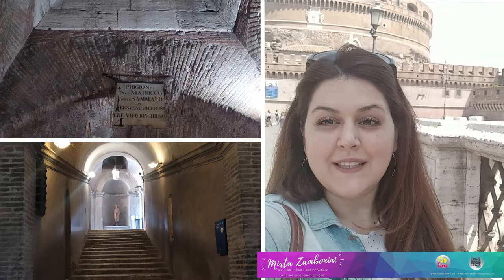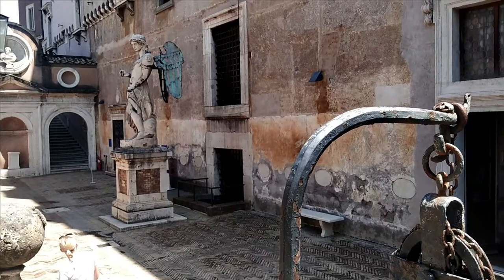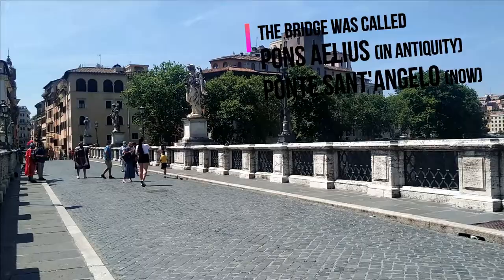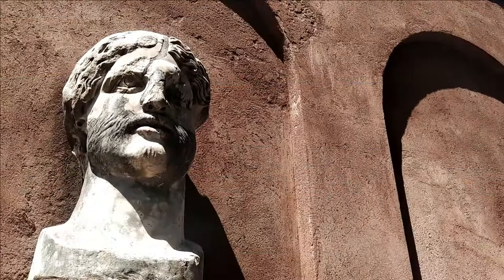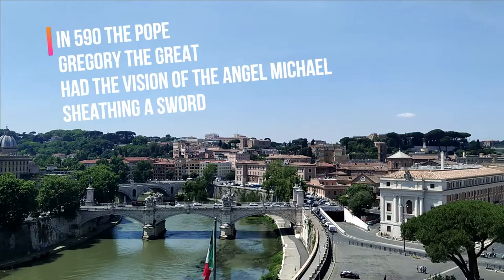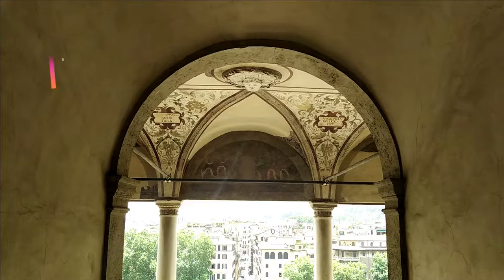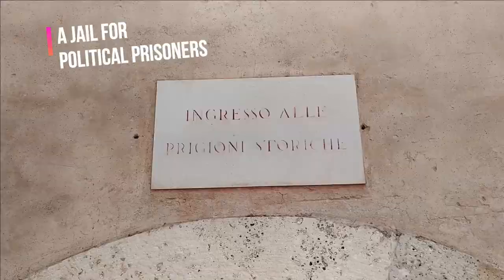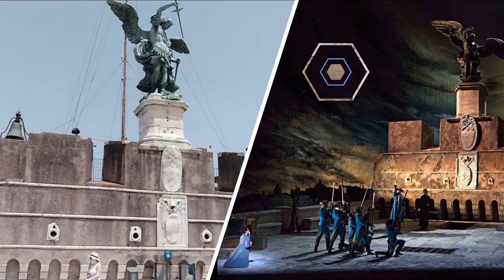Castel Sant'Angelo - The Mausoleum of Hadrian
Join me to Castel Sant'Angelo: the ancient Mausoleum built by the emperor Hadrian in the 2nd century, then transformed into a castle for the pope.
This impressive building survived to the history of the city, and never stop to astonish the visitors.
In this short video I'm taking you inside the monument, to discover the spaces and its history.

I'm Mirta, an Art Historian and official tour guide in Rome and the Vatican.

To book a private tour of the Castel Sant'Angelo and other Roman monuments

This video is filmed in Rome and edited by me.